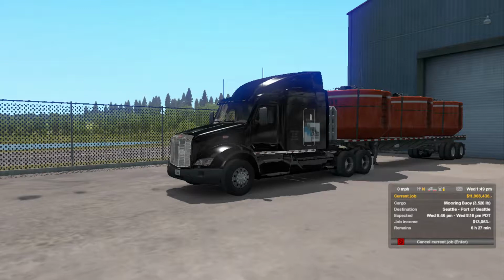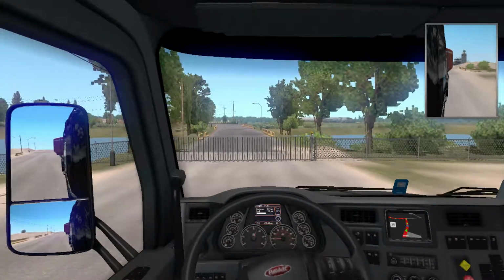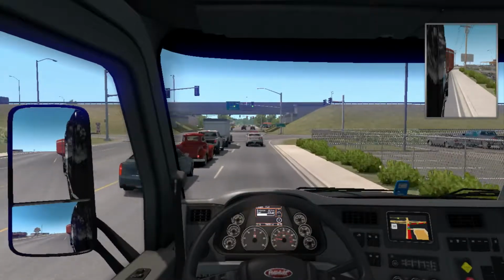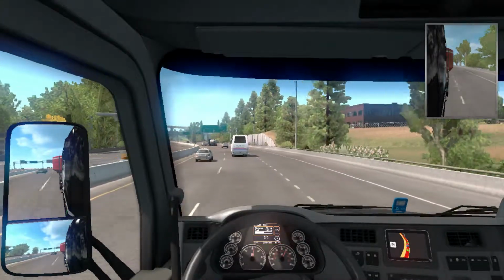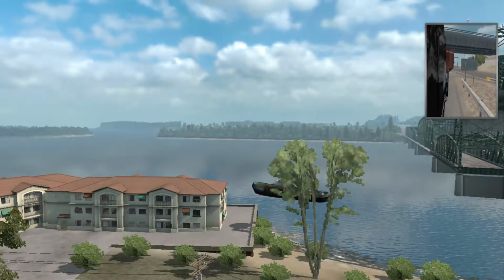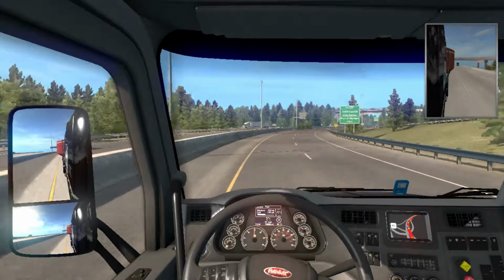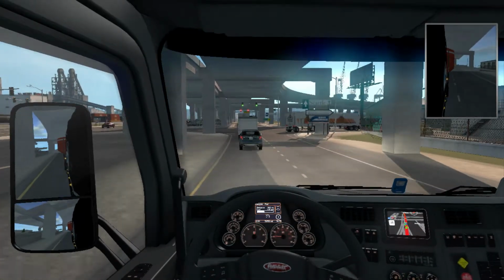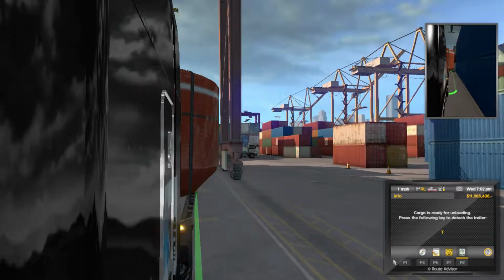American Truck Simulator Washington DLC Home Daily "The Boat!"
Home Daily

Episode 122 "The Boat!"

Finally crossing into Washington State for the first time!